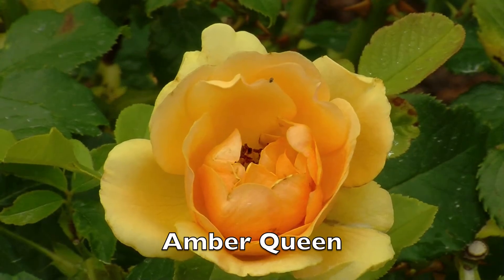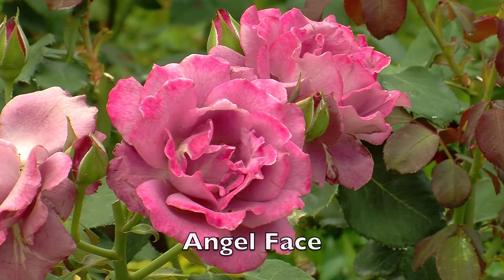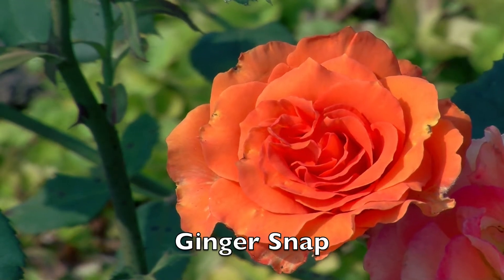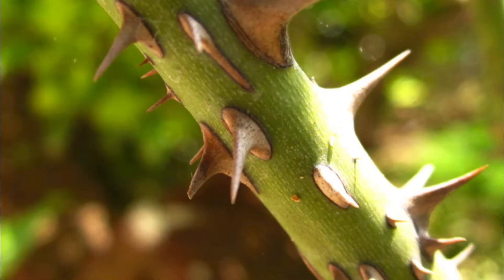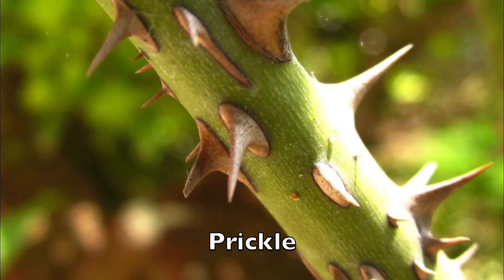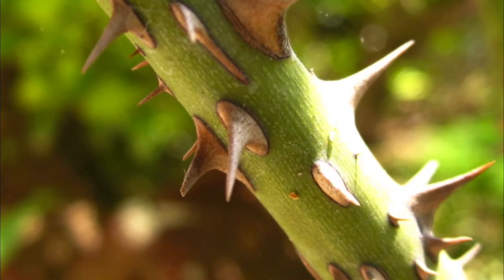Roses at the Smithsonian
The Kathrine Dulin Folger Rose Garden is a visual centerpiece in front of the Arts and Industries Building to the east of the Smithsonian Castle. This garden provides an engaging space for visitors on their journey around the Smithsonian museums. Visitors stop to smell the various fragrant roses, read the plant name tags to gather ideas for their own gardens, and enjoy the spectacular view. Come learn about roses with Shelley Gaskins, Smithsonian Gardens horticulturist.